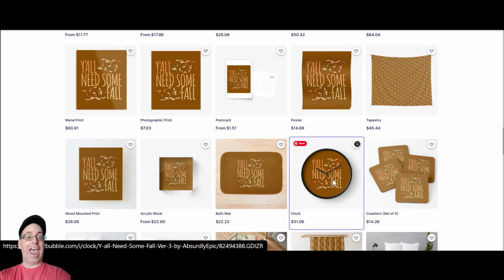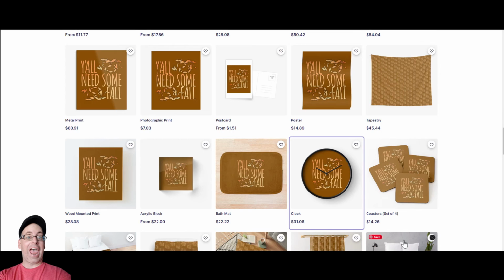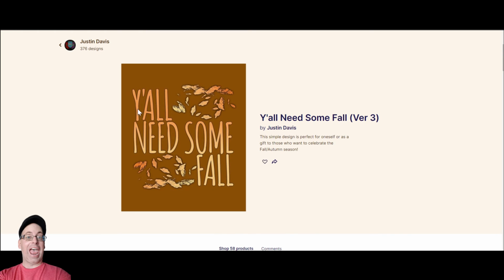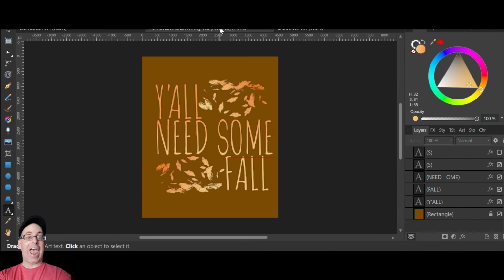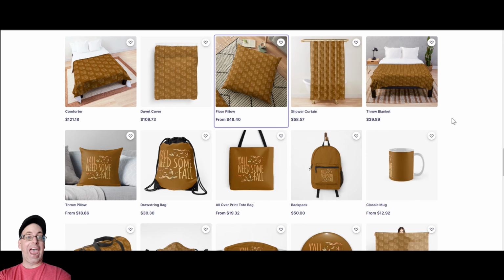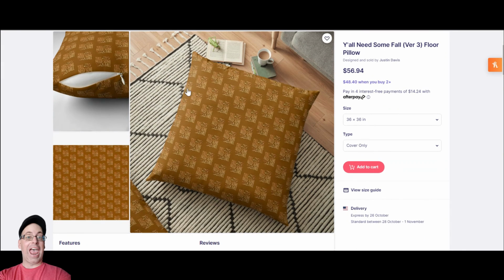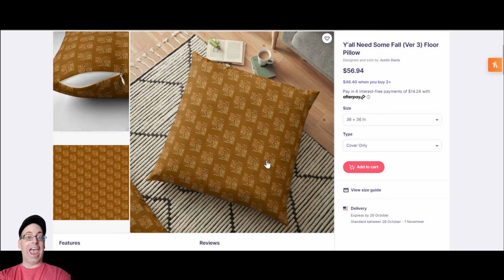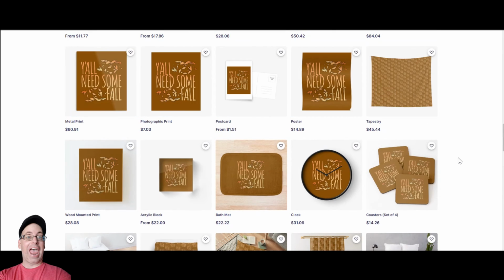Y'all Need Some Fall | Redbubble Design Reaction & Analysis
Today we take a look at my "Y'all Need Some Fall" Redbubble Design! for our Reaction and Analysis

Hello and welcome to Absurdly Epic's Redbubble Design Reaction & Analysis! I am Justintyme and I intend to bring NEW and INTERESTING designs to YouTube.

WHAT IS PRINT ON DEMAND?
Print On Demand or POD are service where you can design an image and sell it on individual products like t-shirts, stickers, mugs, etc. that you do not have to own, produce, sell or ship.

Many are available online such as Spring, Merch By Amazon, Teepublic, Zazzle and even Redbubble... and there are even more with their own specific items and options but each one does basically the same thing and usually at no cost to you (Except time)!

WHAT IS REDBUBBLE?
Redbubble is where I upload my designs and the specific Print On Demand store this video series is focused on.

It means a lot to me that you've chosen to spend your time with me!